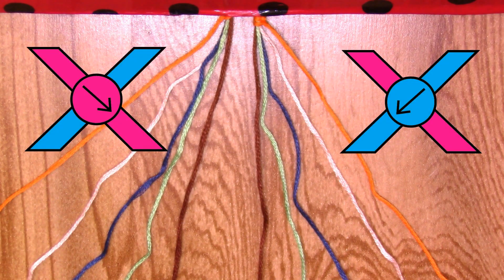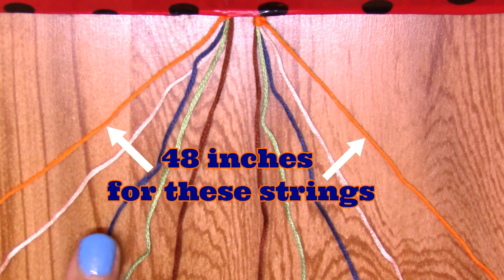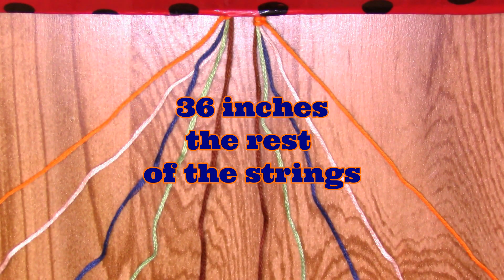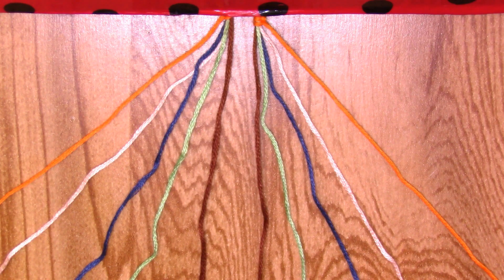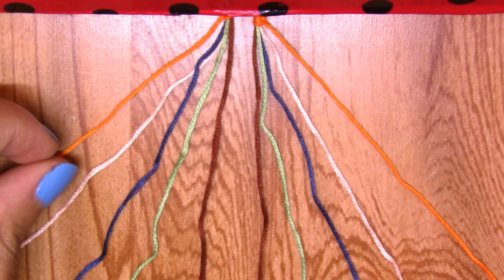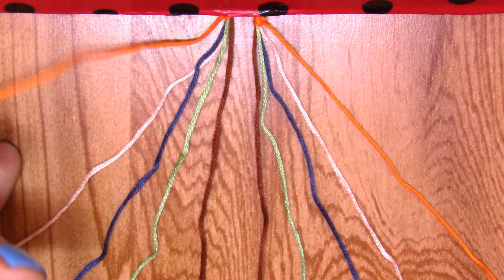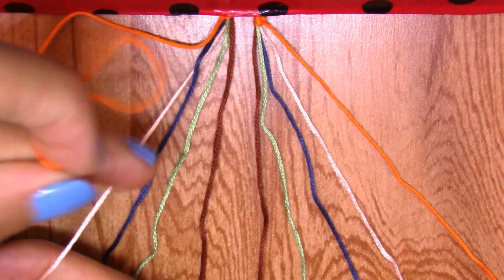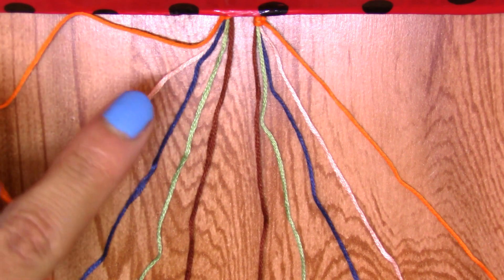Friendship Bracelets: Diamonds With Chevron Background (intermediate)